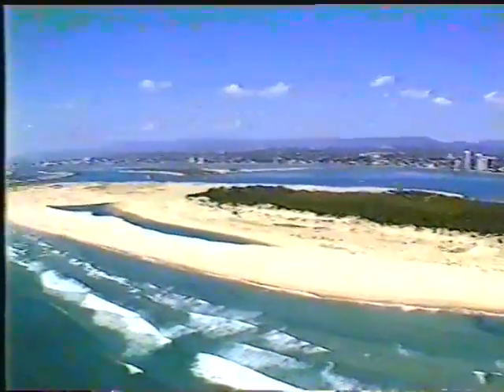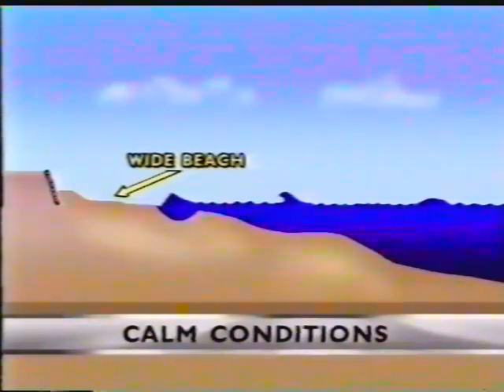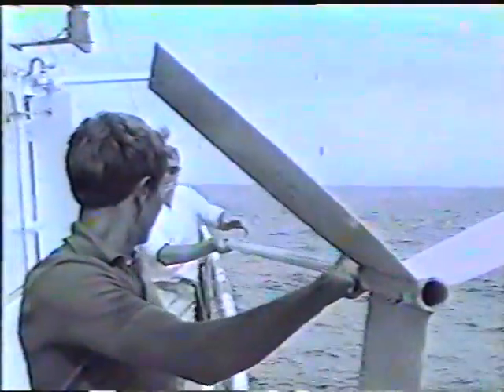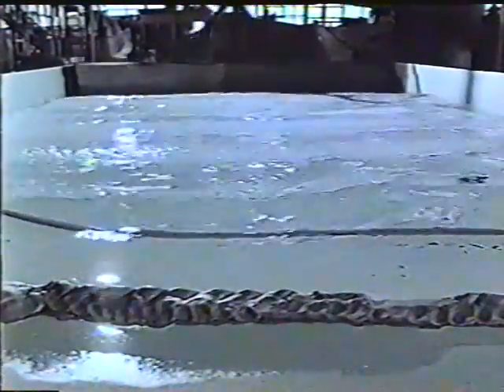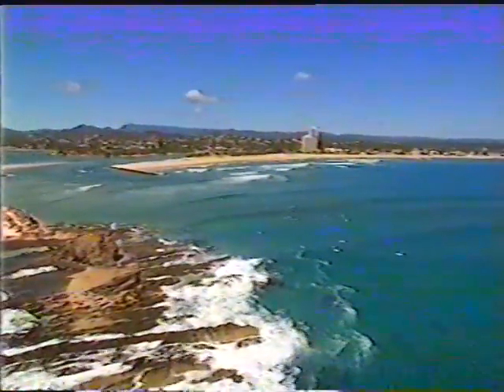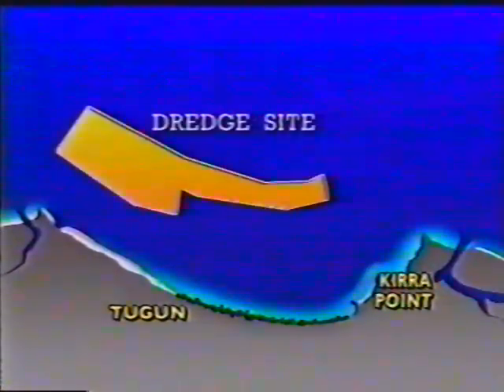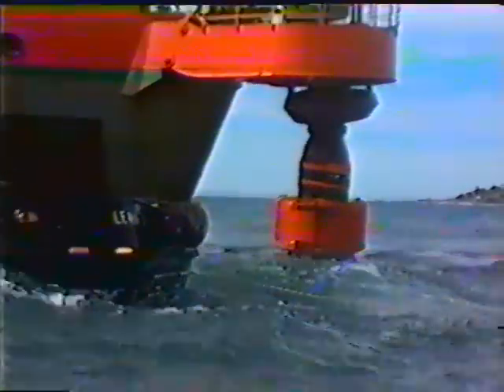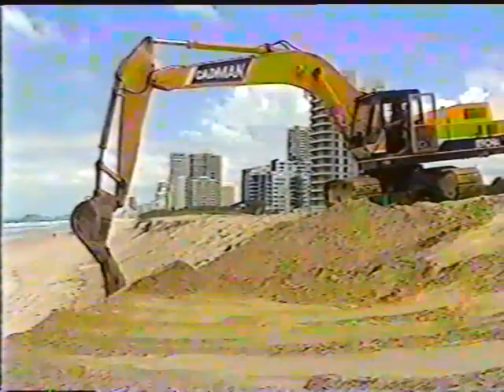History of Gold Coast beaches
This video is about the history of Gold Coast beaches. Where surf, sun and sand has shaped a coastline desired by many, though, presents coastal management challenges that has pioneered an engineered approached to sandy beaches.